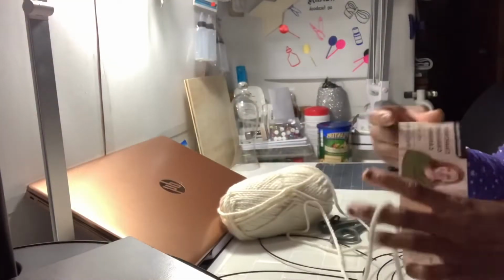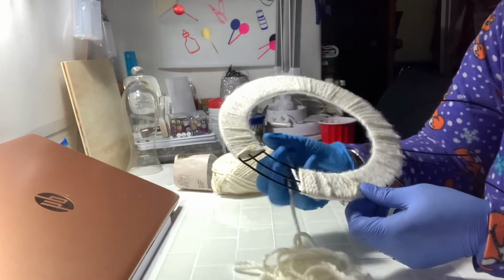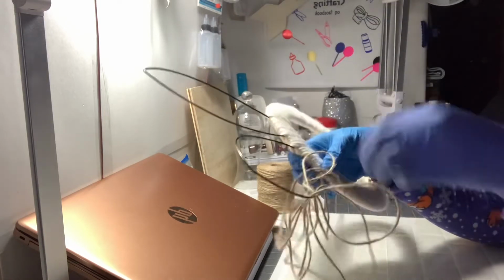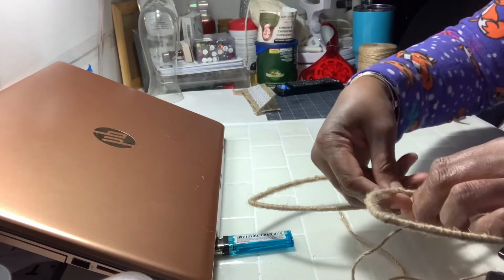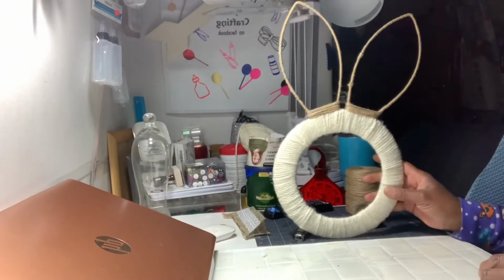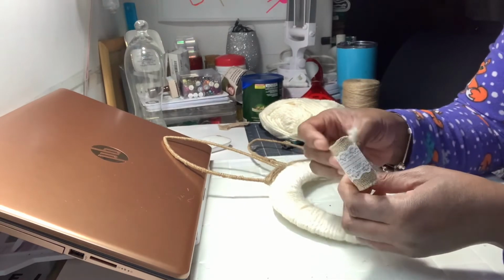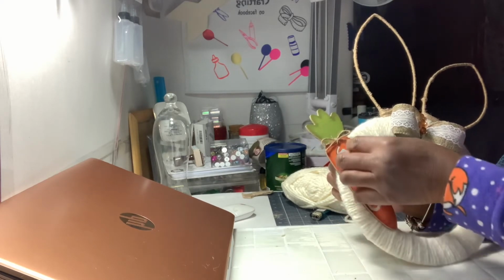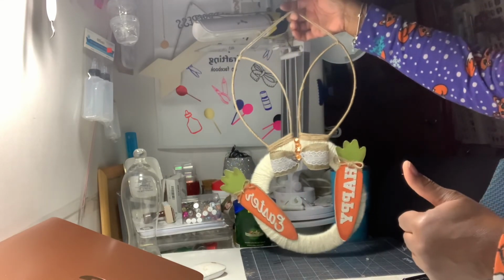How to: Dollar Tree Bunny wreath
How I turn dollar tree bunny wreath into a beautiful work of art